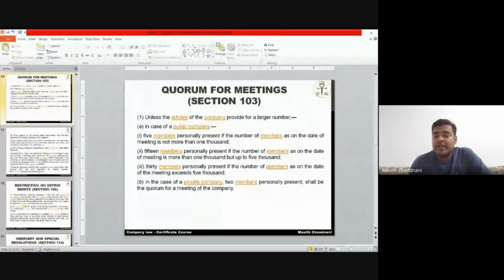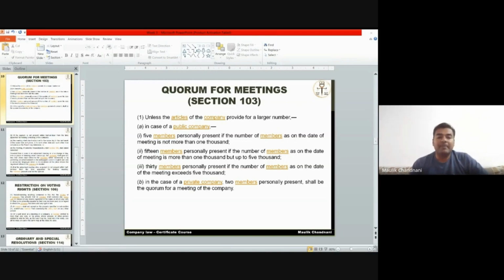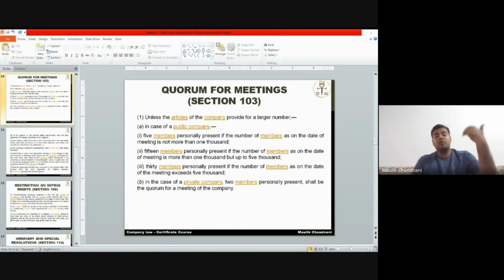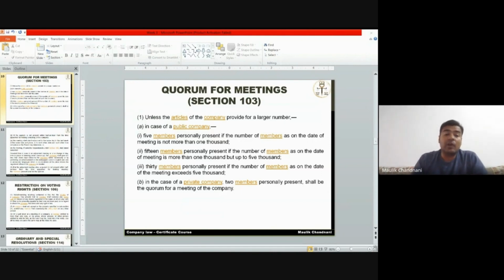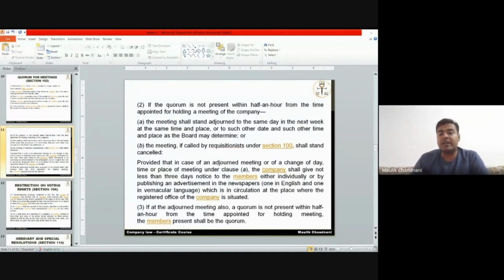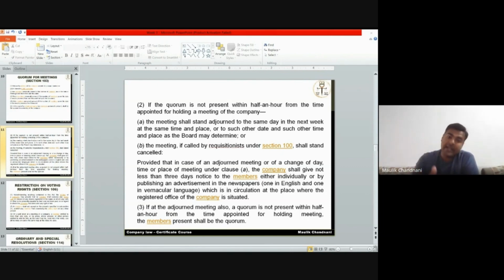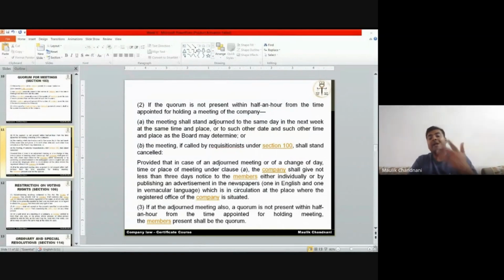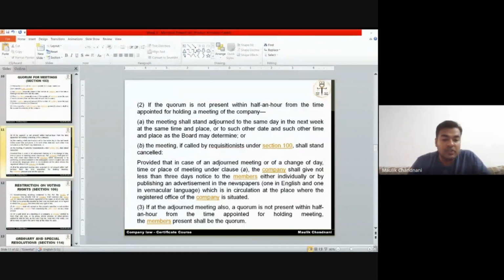Quorum for Meeting (Section 103) | Company Law